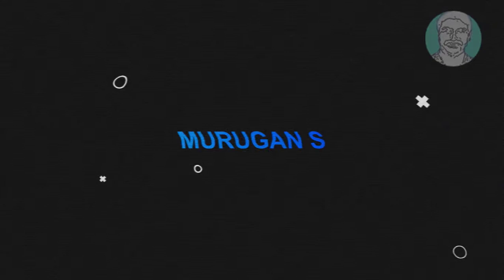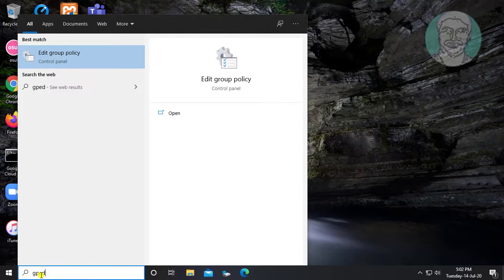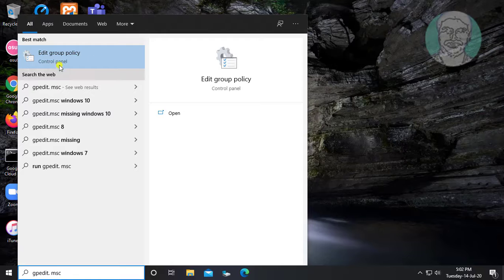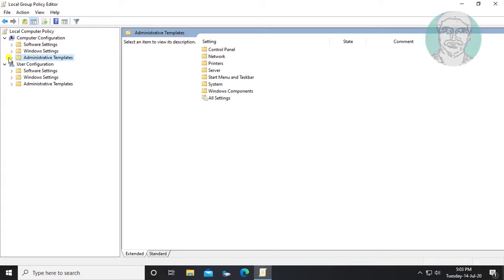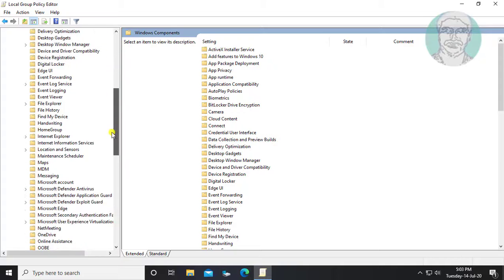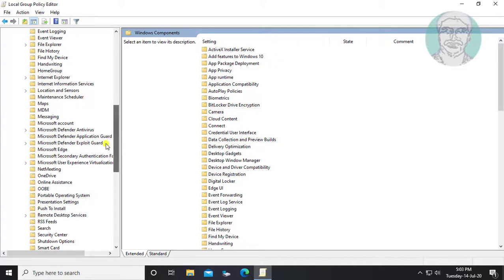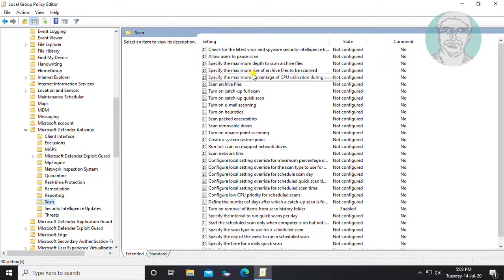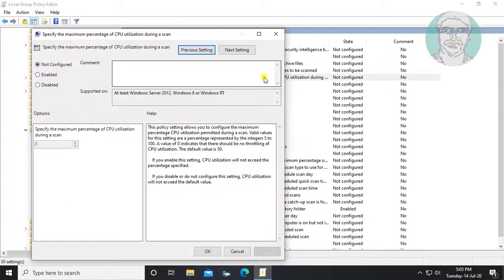How To Limit CPU Usage During A Windows Defender Scan in Windows 10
This Tutorial Helps to How To Limit CPU Usage During A Windows Defender Scan in Windows 10